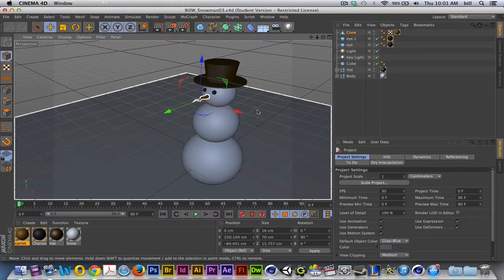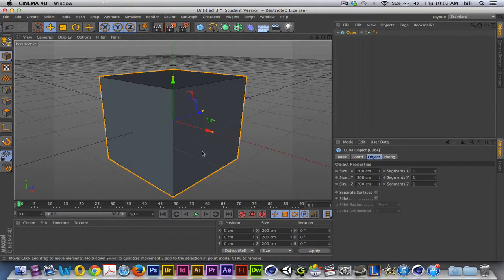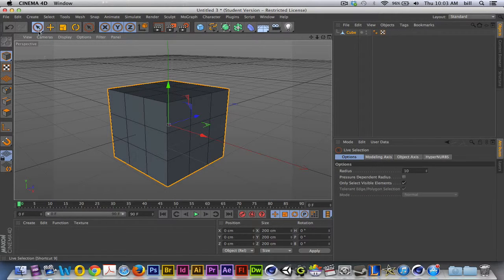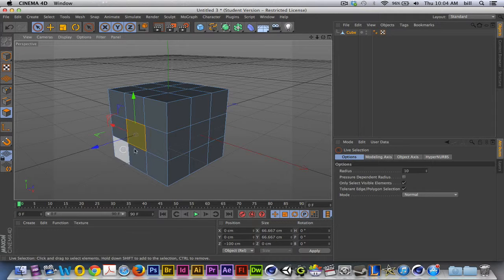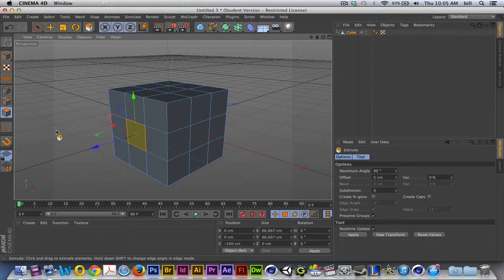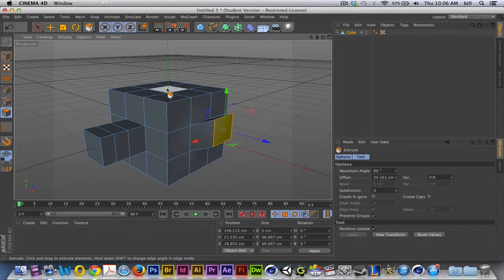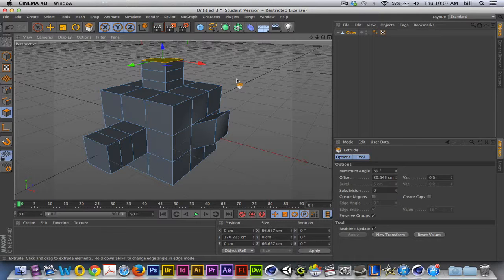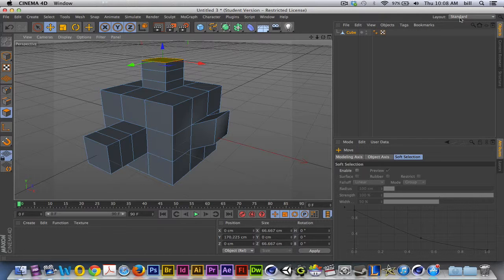snowman08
Basic extrusions in Cinema 4D